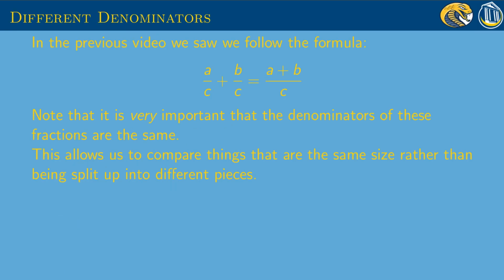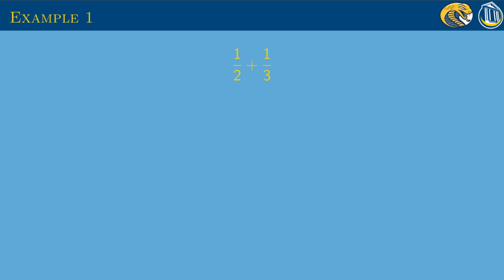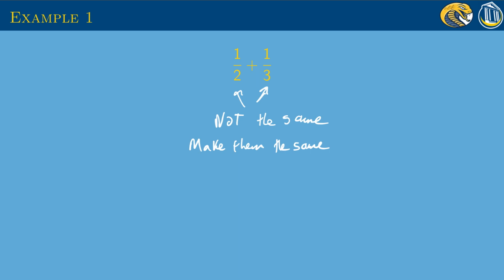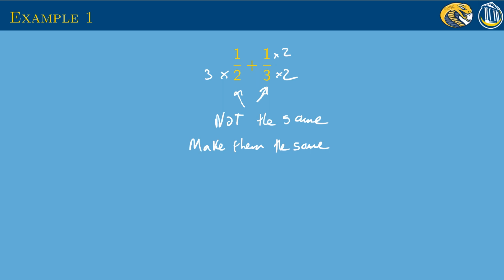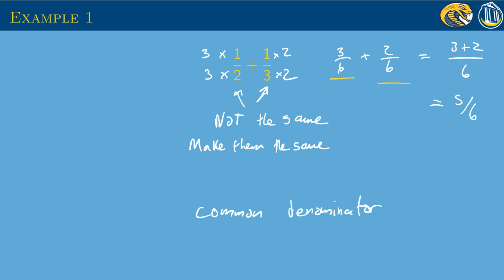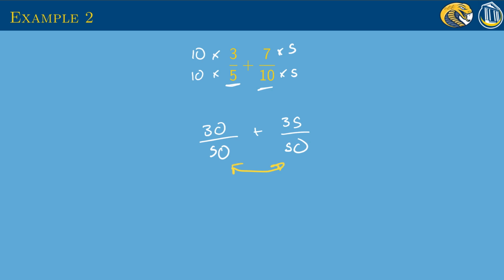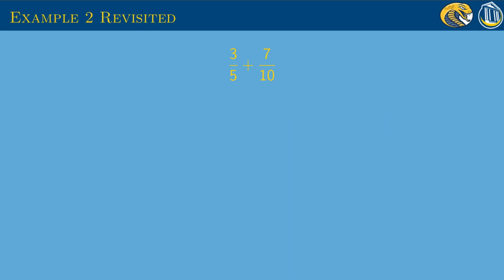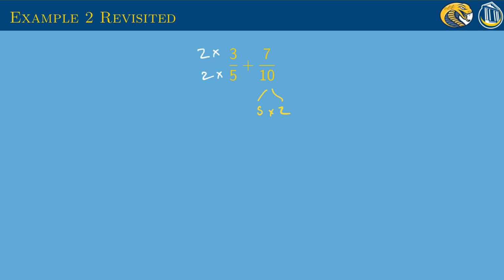Algebra Skills 1: Adding Fractions 2